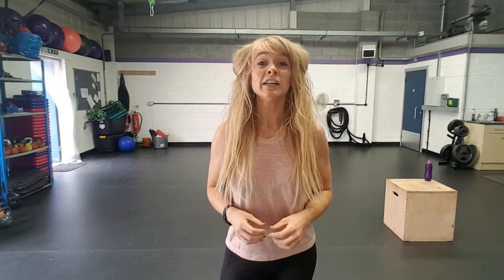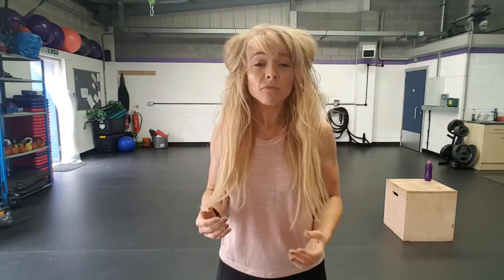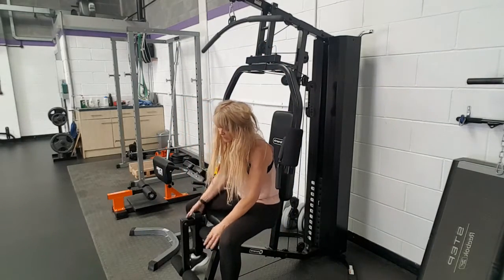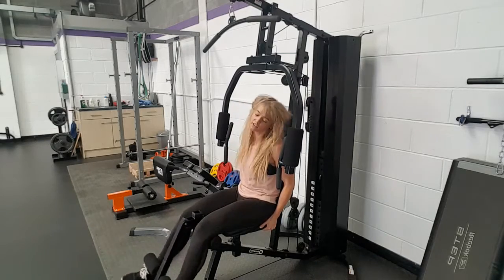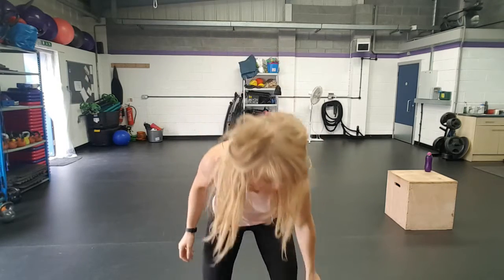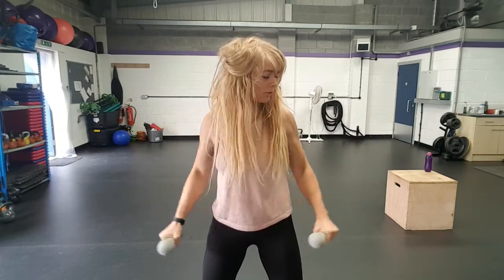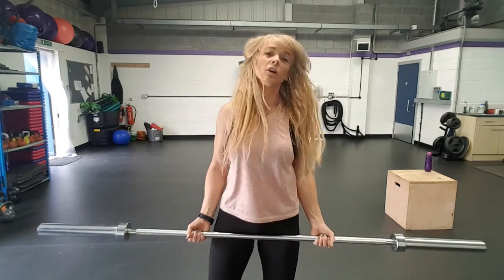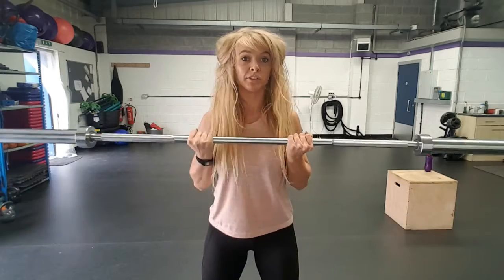My favourite drop sets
I love drop sets in training. It's a great way to add intensity, diversity to training plans and hit deep in then muscle fibres. I'm all about training with intensity for physique changes and I've been using some of these in the video in my training sessions. Try them out!